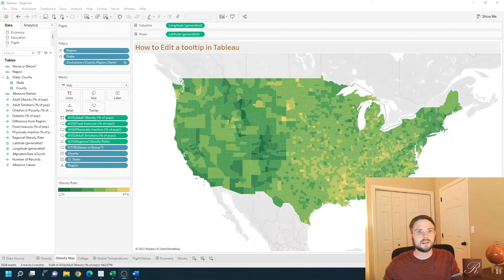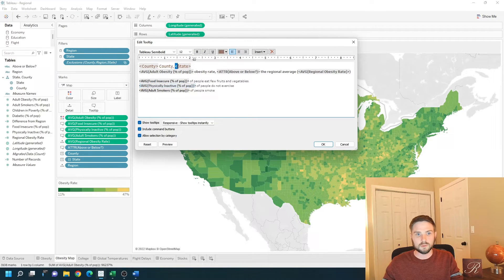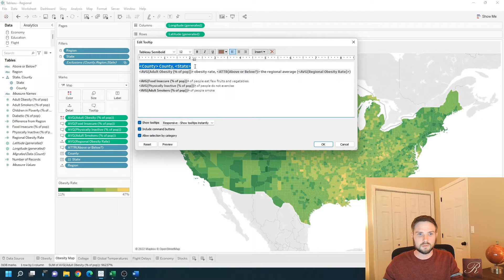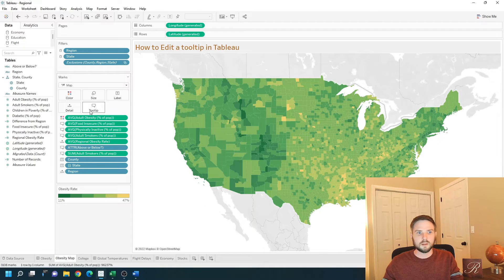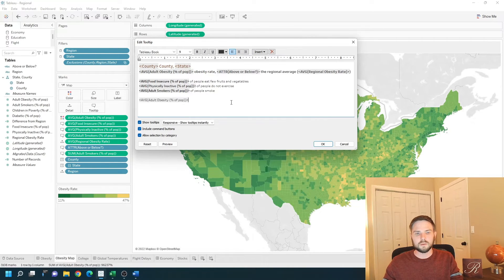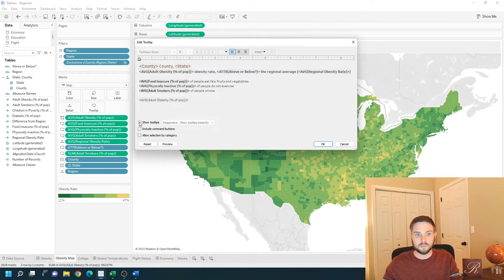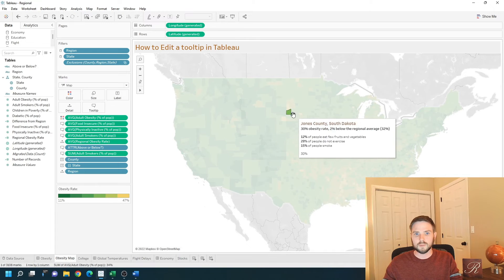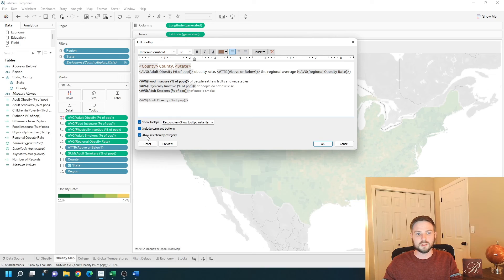How to Edit Your Tooltip in Tableau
Subscribe How do you edit a tooltip and tableau I have a map built with a tooltip I'm going to show you how to edit if you click on the tool tip button we have an edit option you can pass in variables variables are going to have two carrots around them so County and this County and this state is a variable anything without those carrots around them is just text so it's passing in this information in Brown and this information is just text I click ok you can make things available for the tooltip by dragging them onto the tooltip option clicking tooltip and clicking insert.

Any field that you put on the tooltip area label area detail color or size will be available to put in the tooltip you can completely unsure tooltips by clicking unchecking show tooltips you can remove command buttons by unchecking command buttons and you can remove allow selection by category by unchecking a live section by category let me demonstrate what those are click ok I'm going to hover over a mark and click it what you see on top is a command bar this keep only exclude group that's your command bar you can turn it on and off you can also click on a mark and click on the underlying area to highlight the rest of that area go back into the tool tip that is include command buttons and allow selection by category hope this helps.